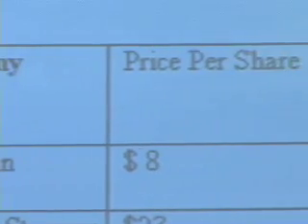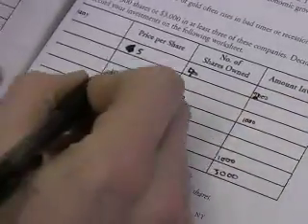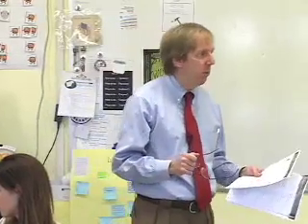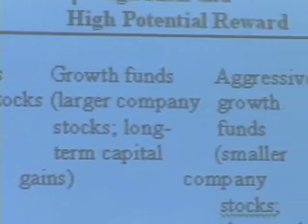Learning, Earning and Investing - Lesson 7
Watch this video as an educator teaches Lesson 7 - What Are Mutual Funds? from the CEE publication Learning, Earning and Investing.